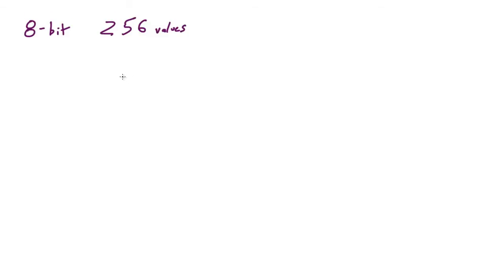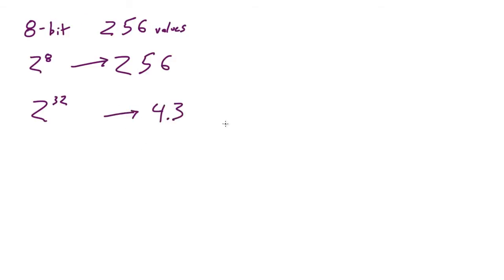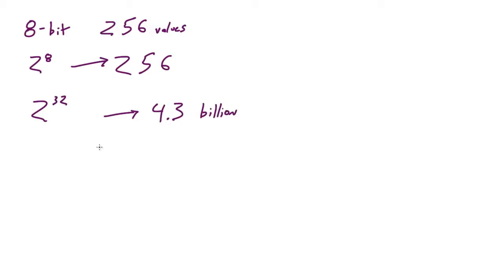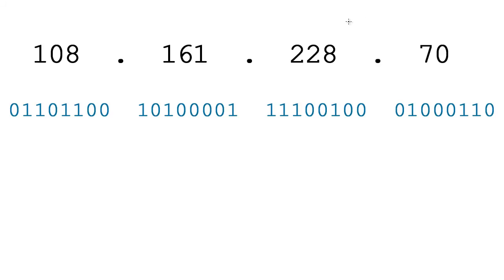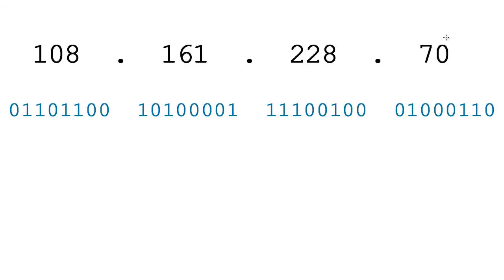Computer Networking Tutorial 23 IP Address